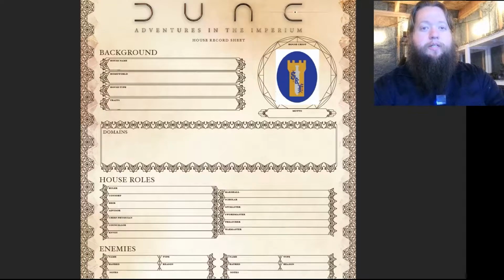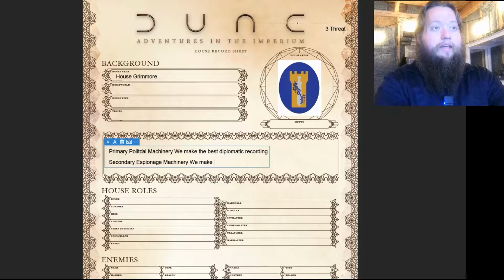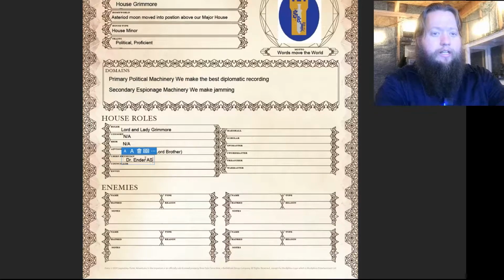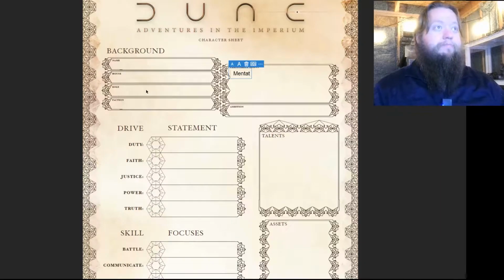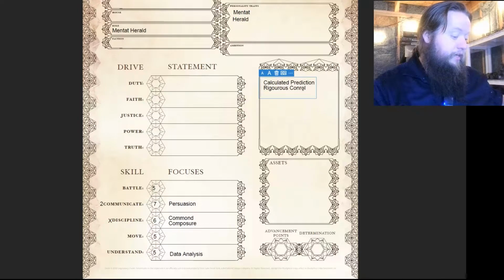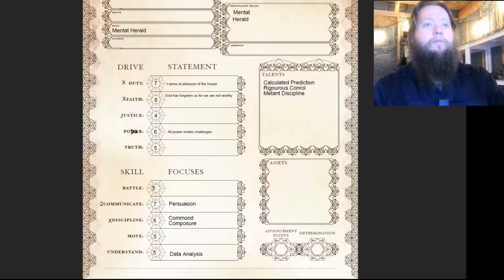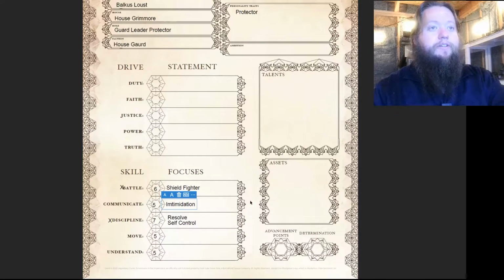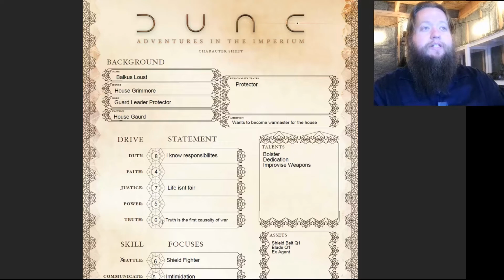Dune RPG Character Creation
Hey Everyone,

Its Edouis/Edward, and in this video I am going to try and help my group, and anyone else who is looking at playing the Dune RPG.

This video was longer than expected, but I wanted to go into what the character creation was for, how it differs from other RPGs, and some of the things I found difficult to wrap my head around.

Please leave any questions or things i might have gotten wrong down in the comments :)

If you are looking at starting your own group, check out